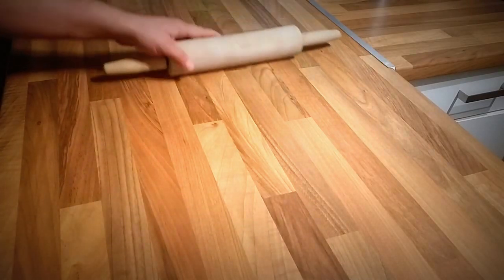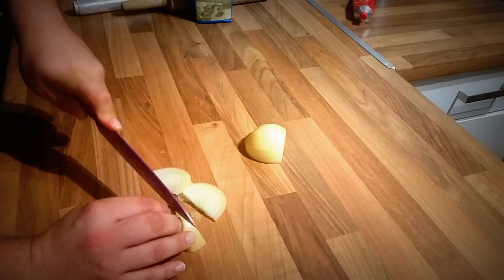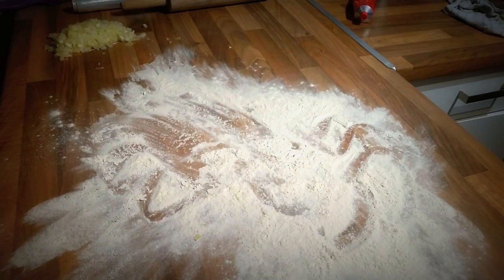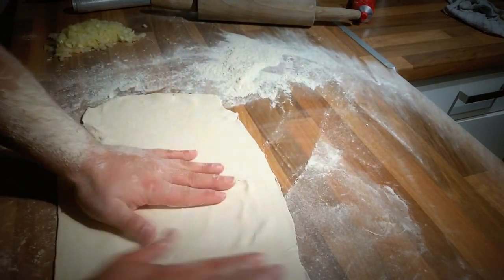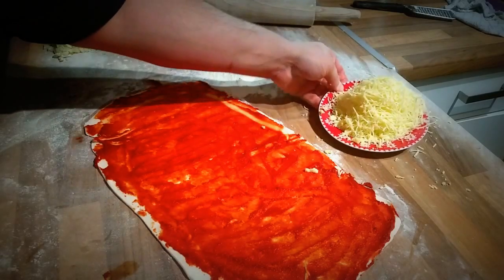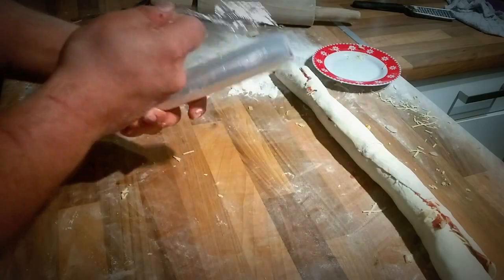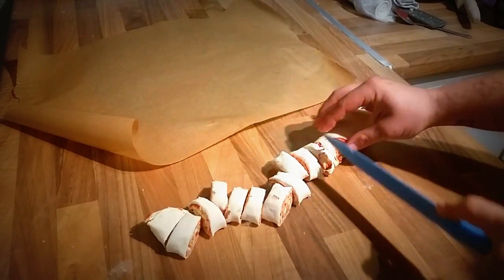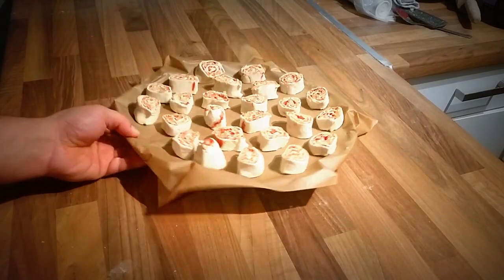How To Make: Pizza Pinwheels! STEP BY STEP in under 20 Minutes Quick and easy party starters/Snacks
How To Make Pizza Pinwheels in under 20 Minutes using just a few simple ingredients you usually keep in your home. these pizza pinwheels are a great addition to a birthday party, christmas or just for a delicious quick snack during the day.